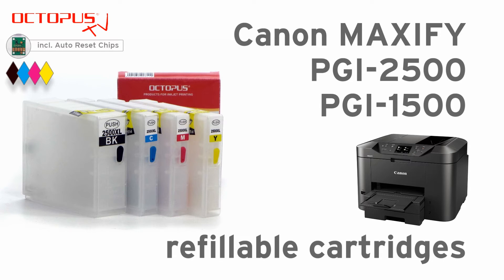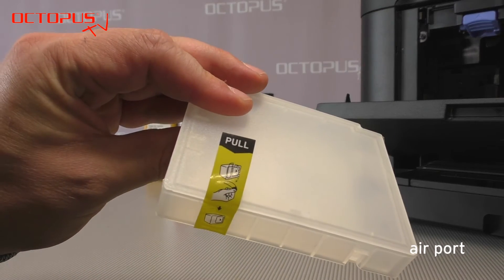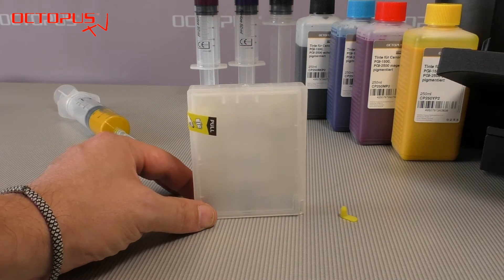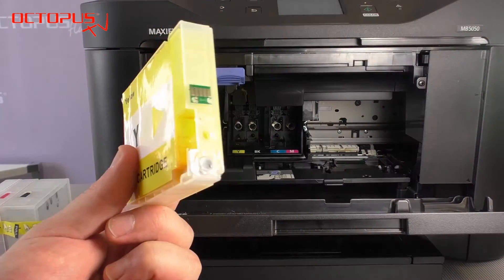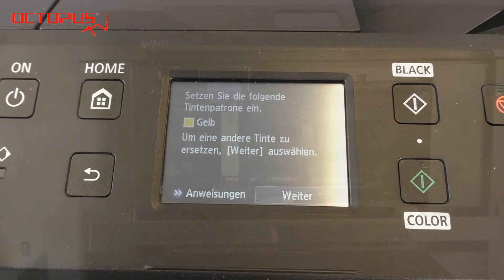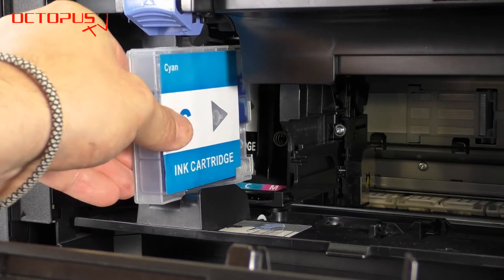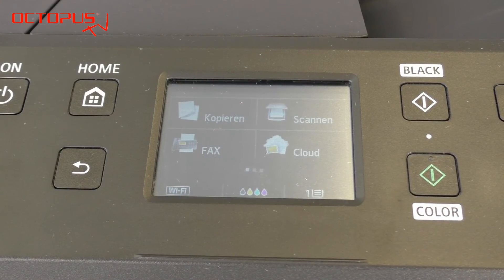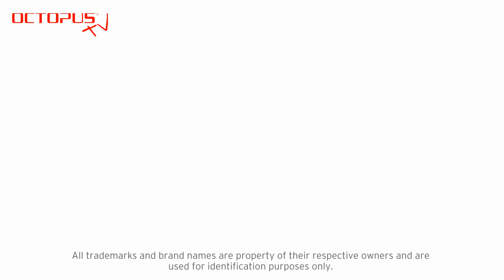Canon PGI-1500 PGI-2500 refillable cartridges for Maxify printer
Refillable cartridges with autoreset chip and fill port suitable for PGI-2500 or PGI-1500 make Your Canon Maxify printer easy to refill. Thanks to the reset chip there are ink level related information and messages available.

Refill ink quantity PGI-1500 refillable Fill In cartridges
35 ml PGI-1500 BLACK
12 ml PGI-1500 Cyan Magenta Yellow

Refill ink quantity PGI-2500 refillable Fill In cartridges
70 ml PGI-2500 BLACK
20 ml PGI-2500 Cyan Magenta Yellow